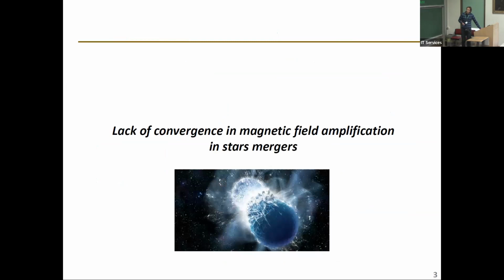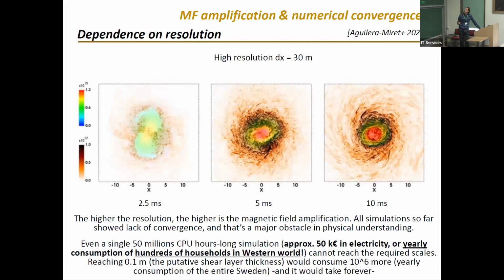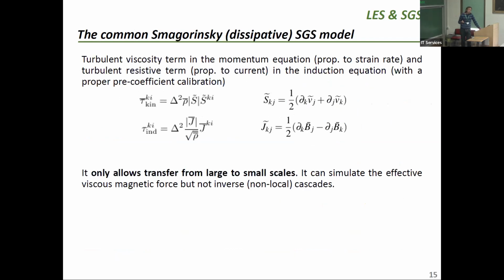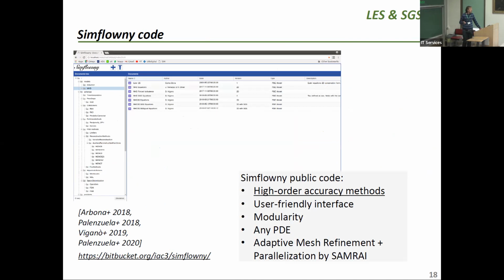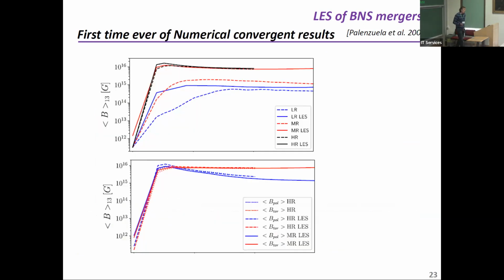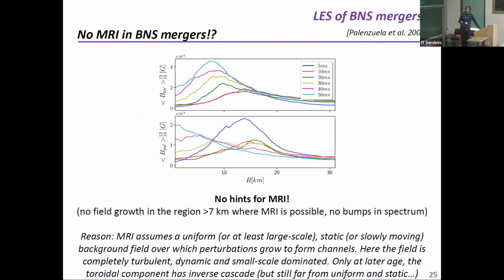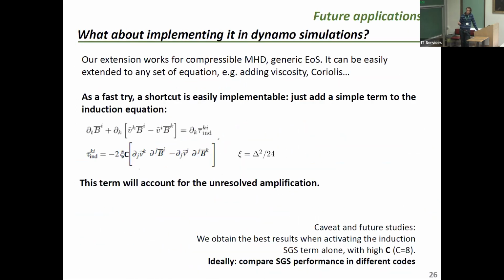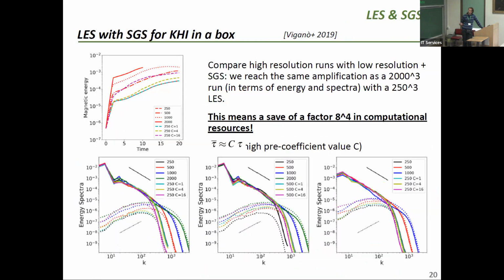Dr. Daniele Viganò | The Sub-grid scale gradient model: a numerical technique for accurate MHD...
Speaker(s): Dr Daniele Viganò (Institute of Space Sciences (CSIC))

Date: 16 September 2022 – 13:45 to 14:30
Session Title: The Sub-grid scale gradient model: a numerical technique for accurate MHD Large Eddy simulations (Contributed speaker)
Event: [DY2W01] Dynamos in planets and stars - similarities and differences

In many astrophysical MHD contexts, the computational feasibility of covering all the scales of interest (from the dominion size down to the dissipative scales) is and will be many orders of magnitude away from what would be ideally needed. Large eddy simulations are used to partially compensate such lack of numerical resolution, introducing sub-grid-scale models. I present our compressible MHD extension of the so-called gradient model, that can be implemented for any problem, equation of state, in relativistic and non-relativistic cases. I show the breakthrough results of our main application so far, the magnetic amplification during mergers, and we can all discuss possible direct applications to planetary dynamo codes.